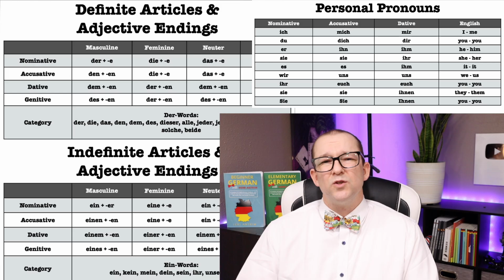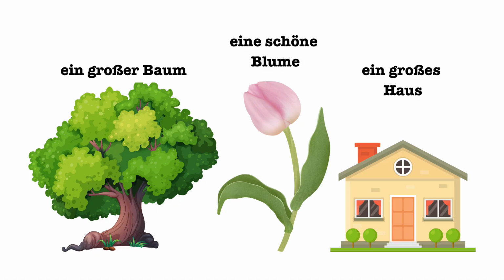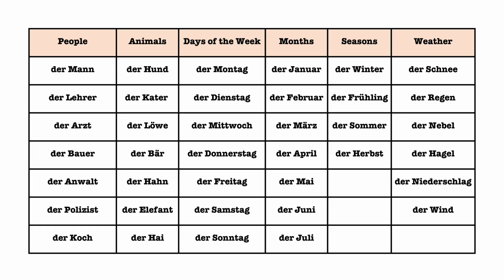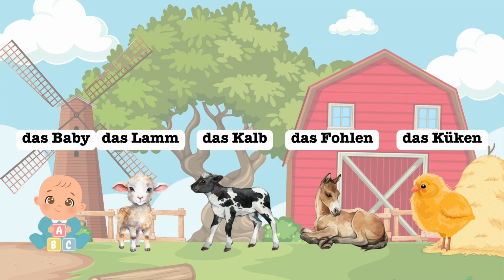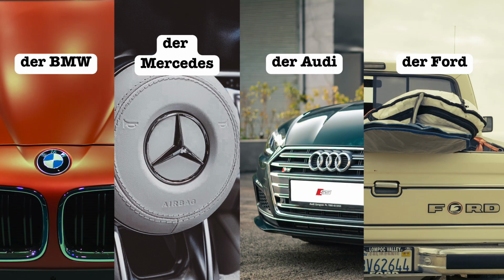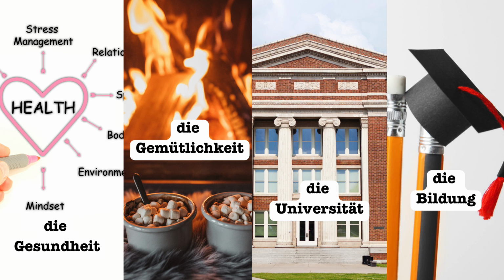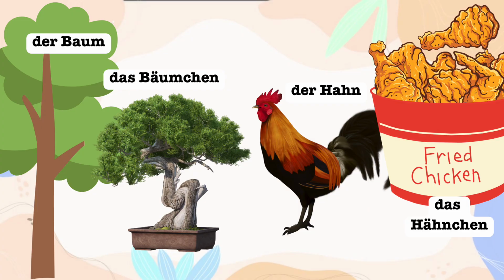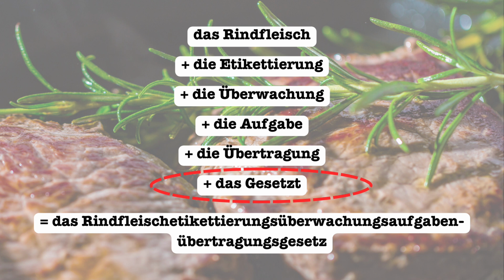Mastering German Nouns: A Guide to Gender Rules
Learn the most reliable rules and patterns for determining the gender of German nouns. This guide uses clear categories, exceptions, and memory tricks to help you choose der, die, or das with confidence.